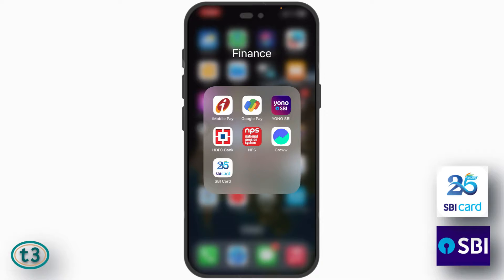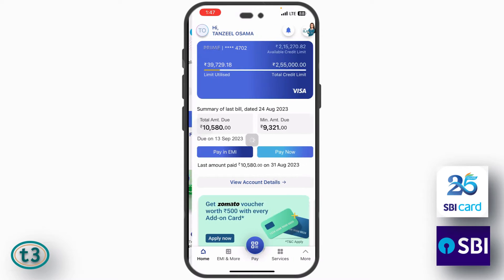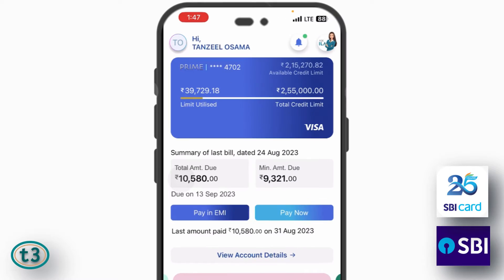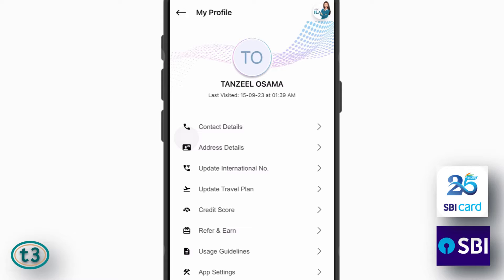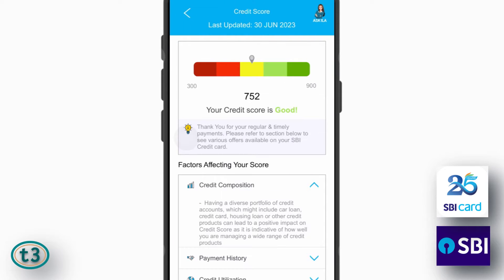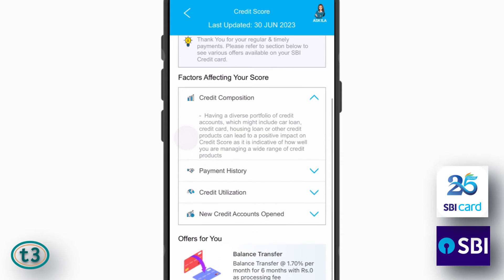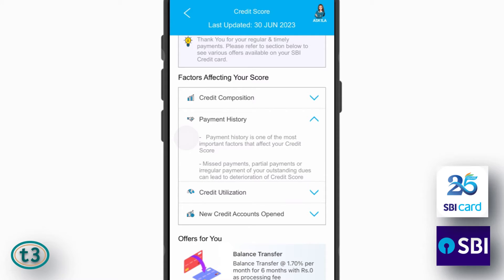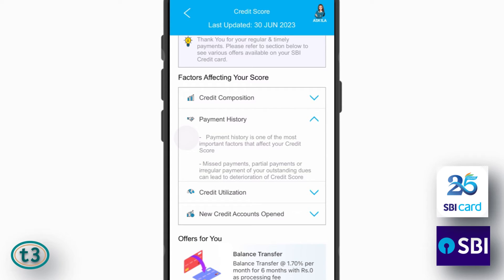How to Check CIBIL Credit Score for Free using SBI Card App | No Impact on Credit Score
If my videos helped you, please buy Super Thanks or purchase Membership of my channel to support me!

You can check your CIBIL Credit Score for free without any impact on the Score using SBI Card App if you are an existing SBI Credit Card User.